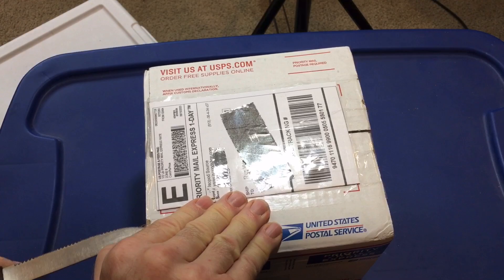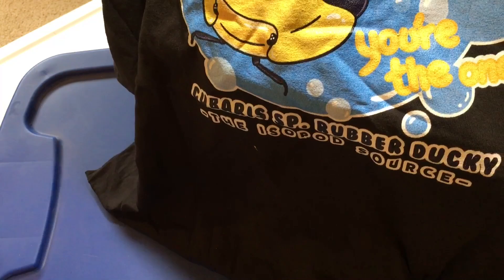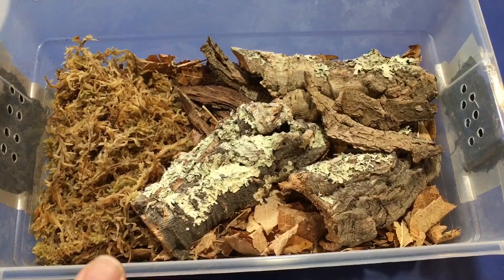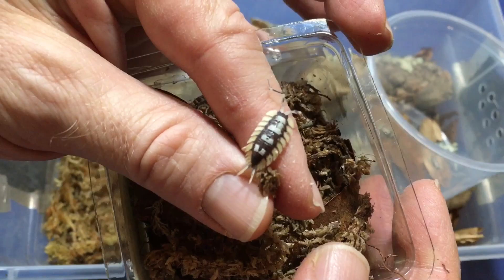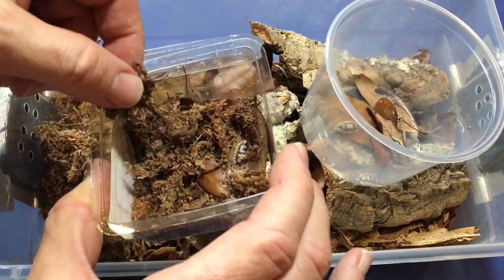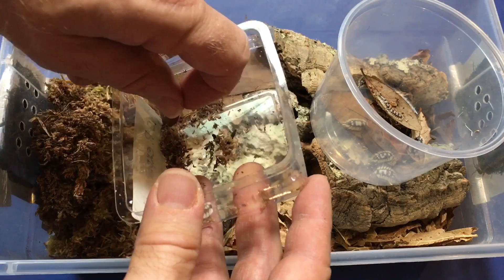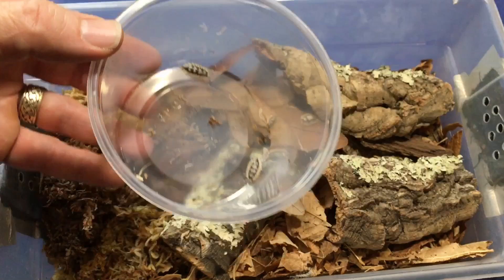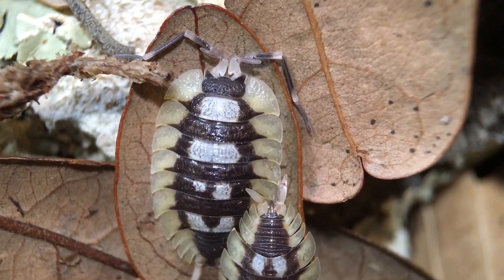Isopod Unboxing from Isopod Source!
Spanish Porcellio isopods are some of the best pet invertebrates. In this video, we unbox some of the most interesting looking pet isopods. They are one of the larger  species, and have beautiful markings.

I feed my isopods Repashy Bug Burger weekly, they love it:
6-oz jar of bug burger
12-oz. jar of bug burger
Isopod Substrate ingredients:
1 part Organic Compost (You can probably find it much cheaper at your local garden supply or hardware store)
1 part Alder Pellets
1 part pesticide-free hardwood leaves, you may collect them locally or purchased pre-sanitized